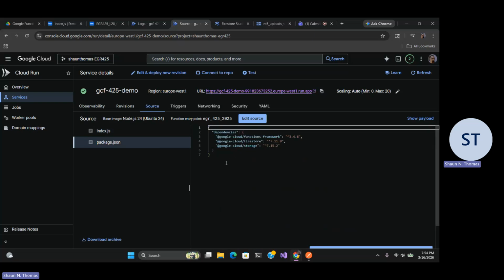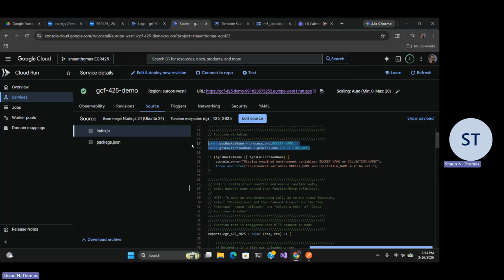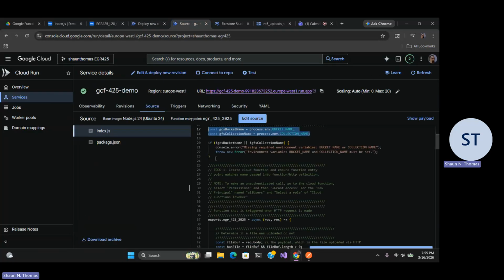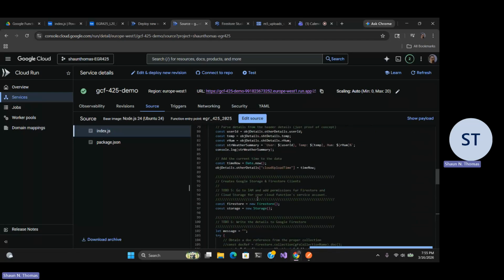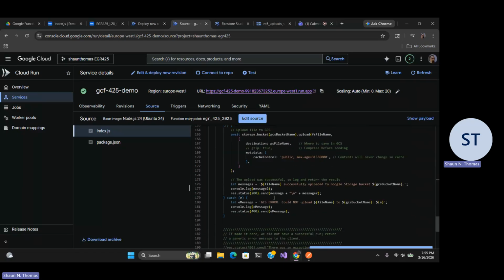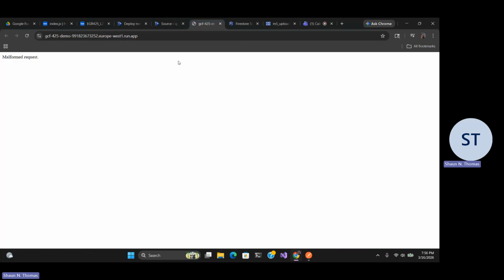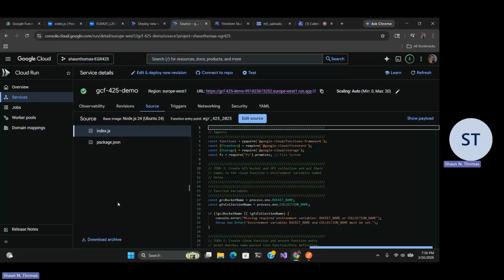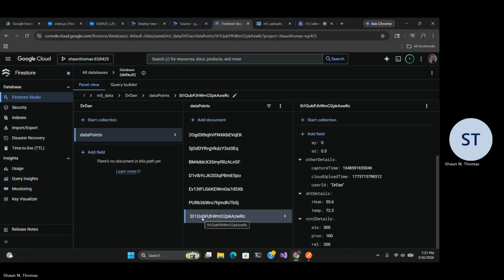GCP Frame Mogged AWS